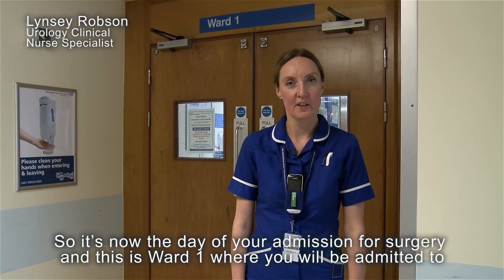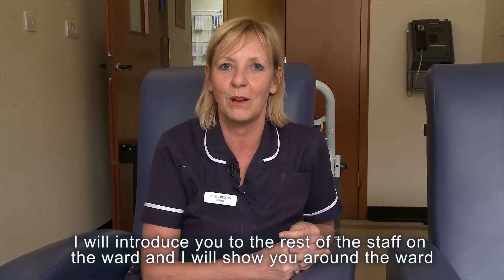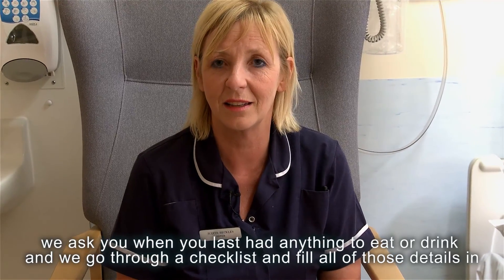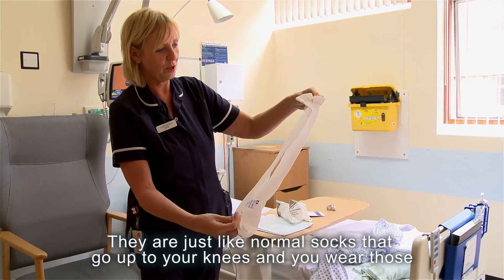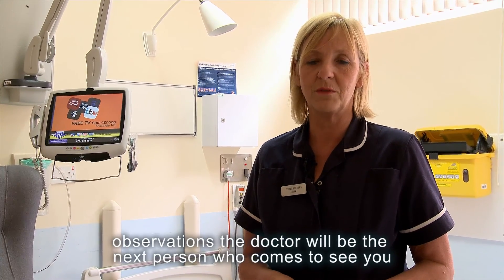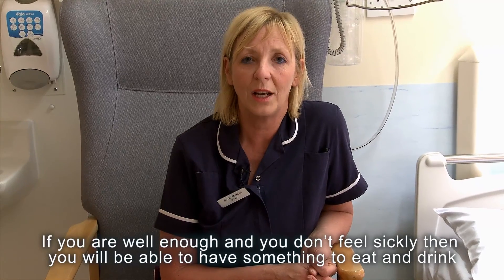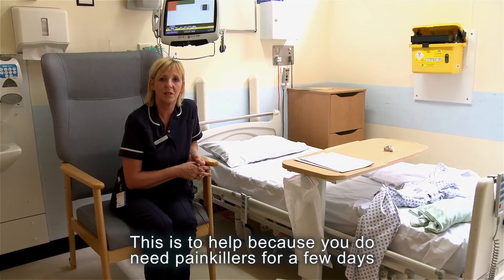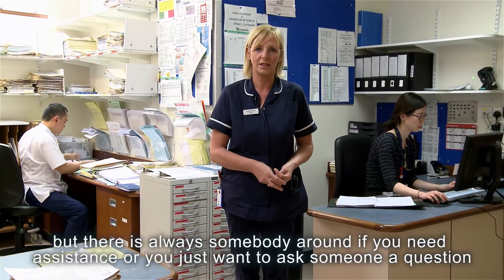Surgical Ward, Freeman Hospital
Judith Heckels Sister of Surgical Ward explains what happens to patients before and after surgery.  Part of a Testicular Cancer training film